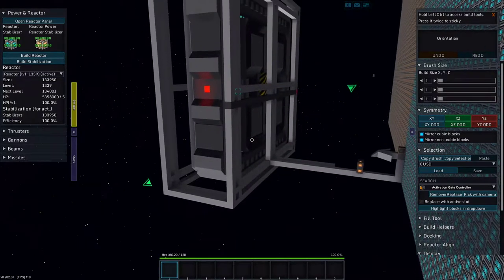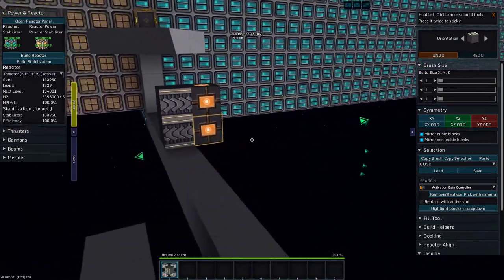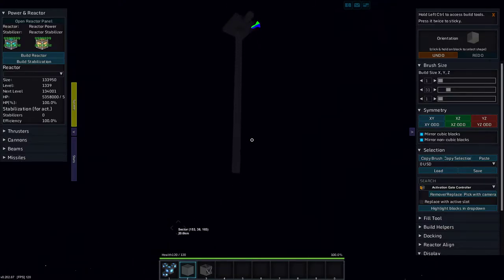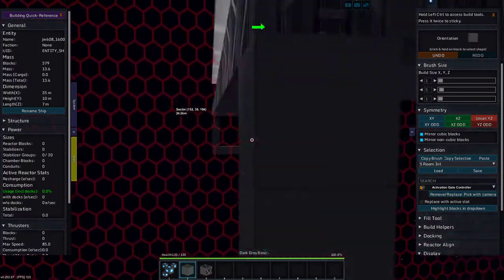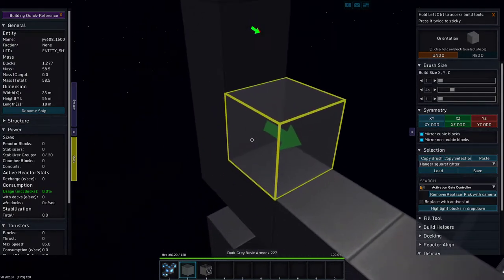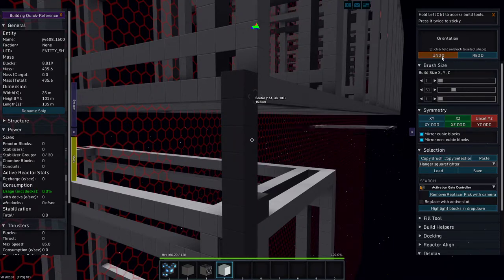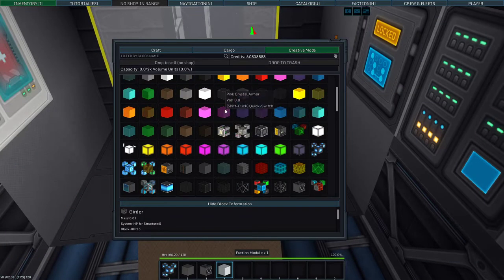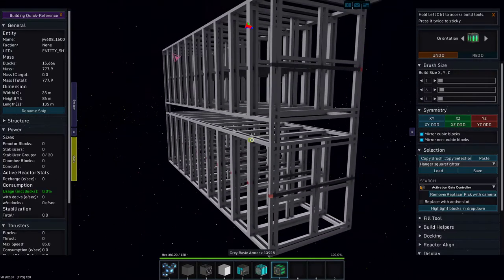Toaster Carrier Frame - StarMade S3-12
Today I start putting together a carrier for the square fighters.